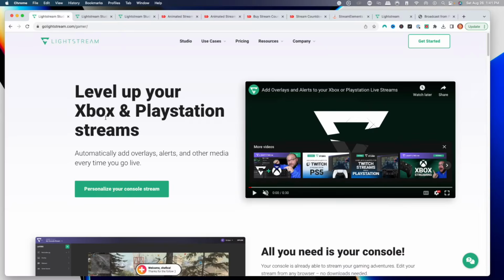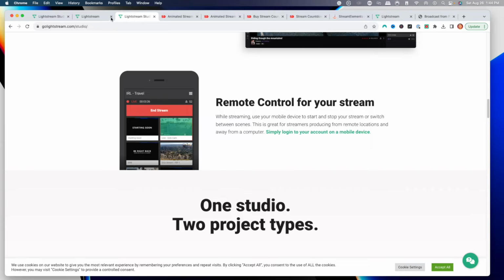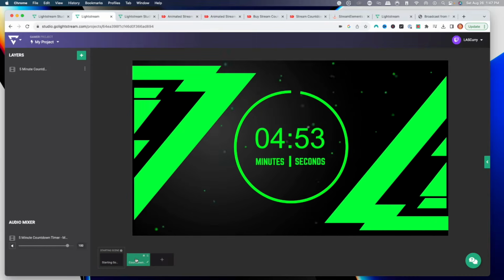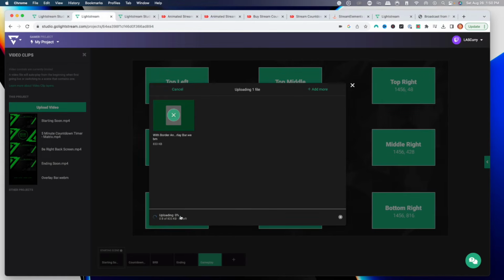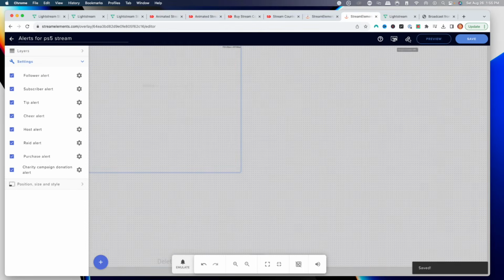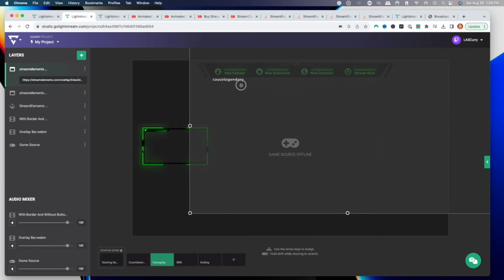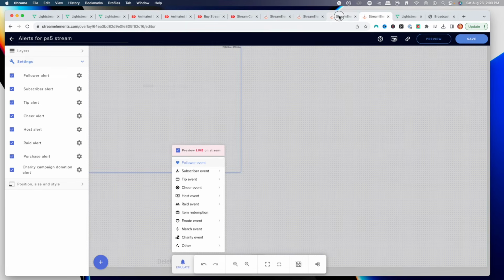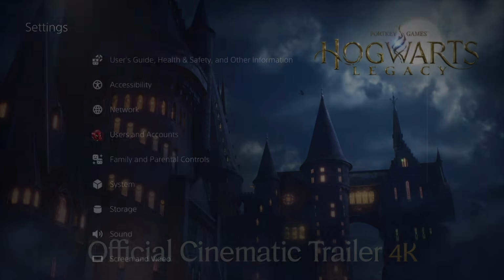How to Setup OVERLAYS on PS5 (WITHOUT OBS or STREAMLAB)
⏰ Video Chapters

00:00 - Introduction: Getting Overlays Without a PC or Capture Card
00:40 - Setting Up Your Lightstream Account
01:21 - Connecting Your Twitch Account to Lightstream
01:40 - Creating a New Gamer Project (Auto-Live Setup)
02:08 - Adding Your PS5 Game Source
02:32 - Where to Find Professional Animated Overlays
03:52 - Extracting Your Overlay Files
04:12 - How to Upload Animated Scenes (Starting Soon)
05:10 - Adding an Animated Countdown Timer
05:47 - Setting Up BRB and Ending Scenes
06:51 - Designing Your Gameplay Scene
07:37 - Adding Your Webcam and Overlay Bar
09:20 - Setting Up Custom Alerts with Stream Elements
12:25 - How to Add a Transparent Stream Chat
13:40 - Adding Stream Labels (Followers & Tips)
15:15 - Creating a Just Chatting Scene
16:06 - Placing Elements for a Pro Look
18:14 - Configuring PS5 DNS Settings for Lightstream
19:41 - Linking Twitch to Your Xbox/PS5
20:13 - Testing Your Stream and Overlays
21:04 - Using Your Phone as a Remote Control for Scene Switching
21:44 - Bonus: How to Multi-Stream to Kick and Twitch